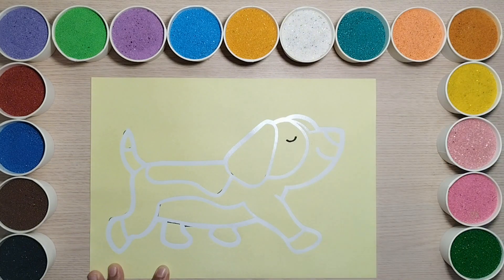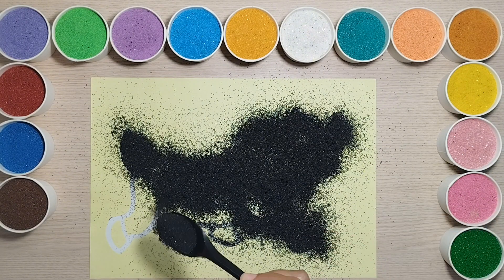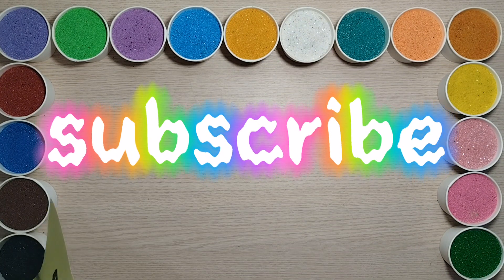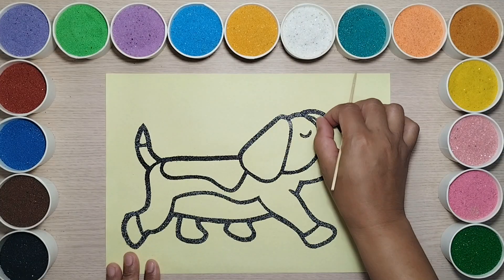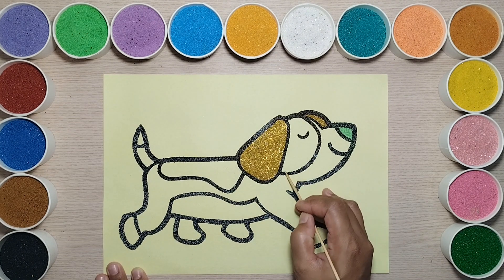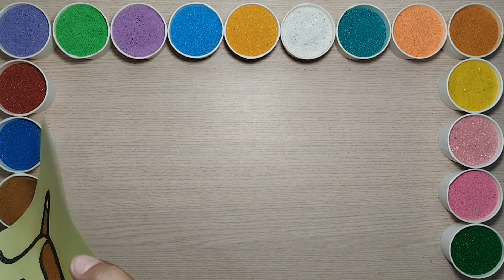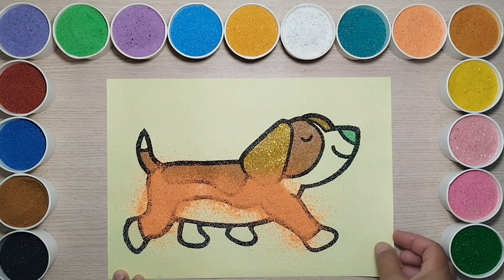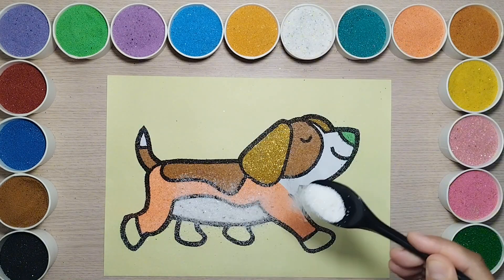Cute dog sand painting for kids and toddlers 🐶❤ | Coloring with colored sand